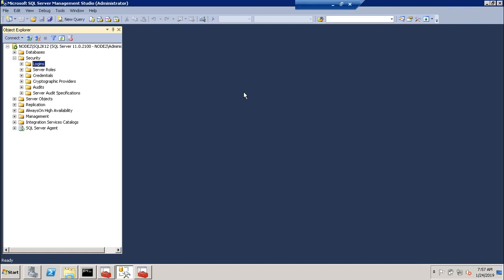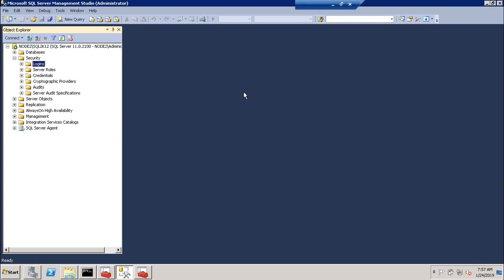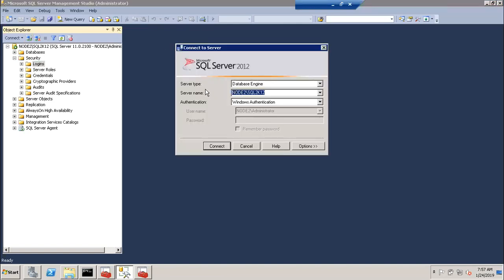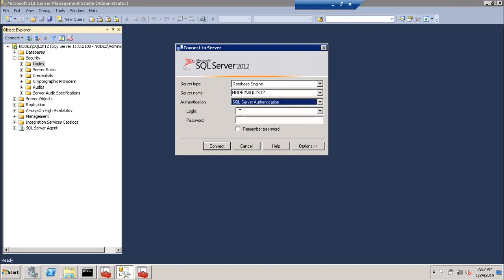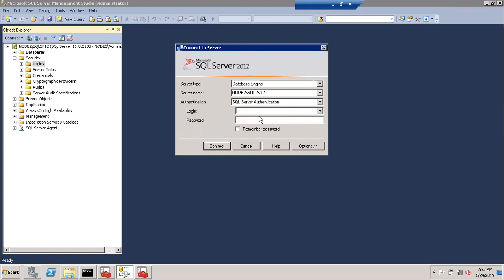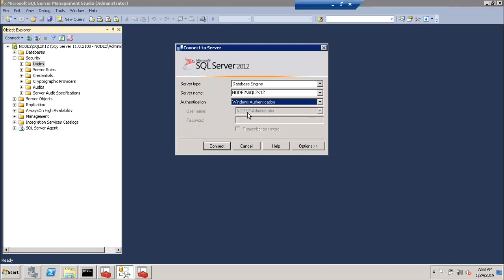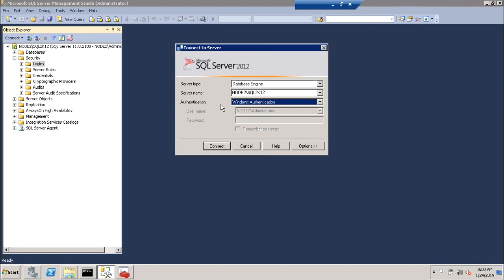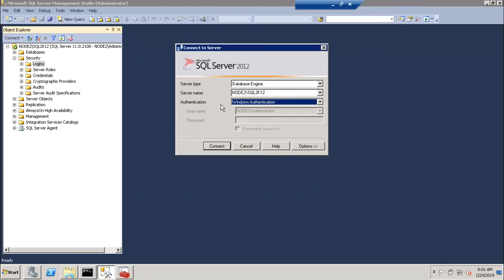Telugu: Class 41 Sql Server Security Discussion Real Time